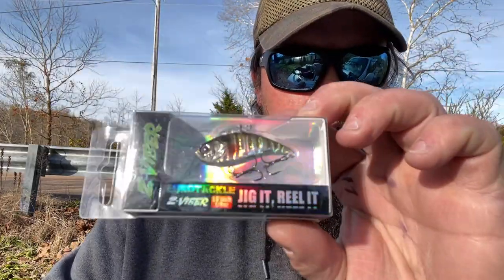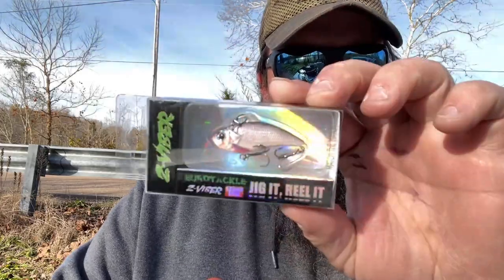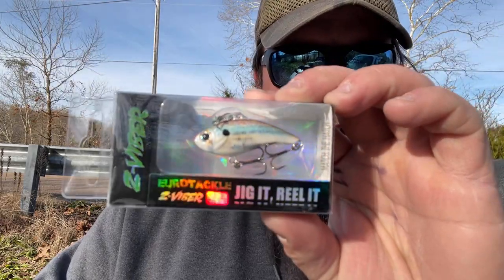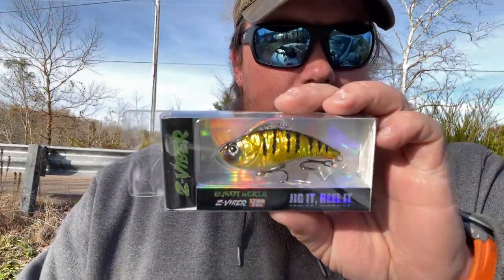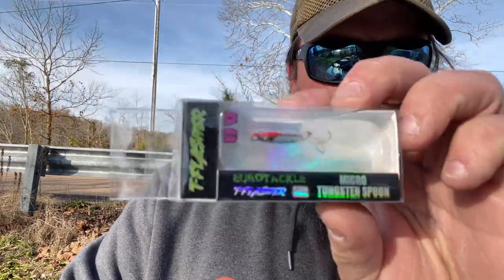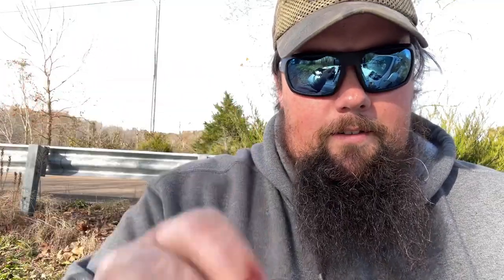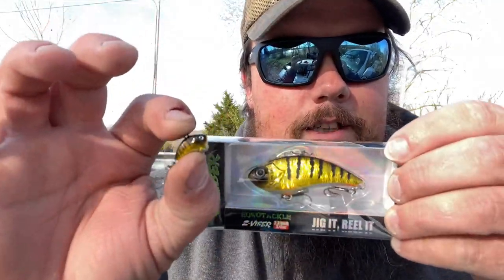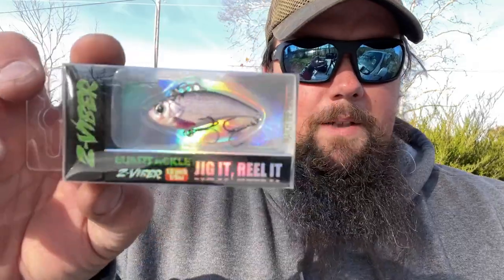BFS Baits (unboxing and winter finesse baits)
BFS style baits don’t have to be used with BFS gear, they can be used with anything.